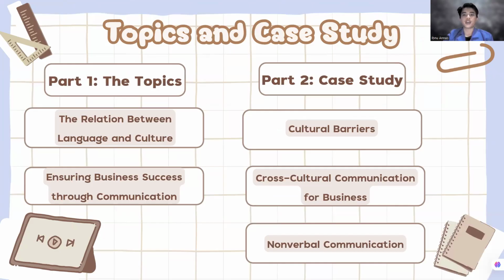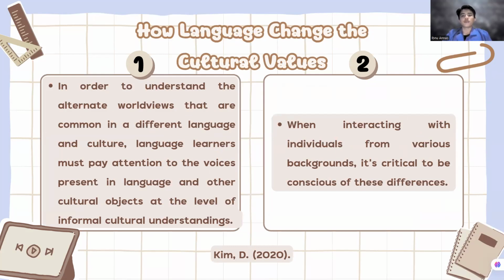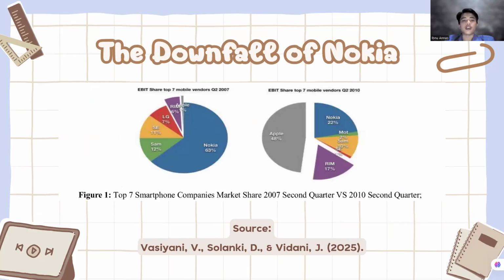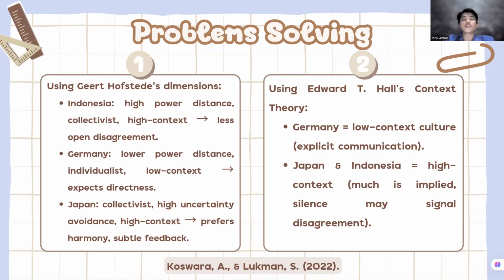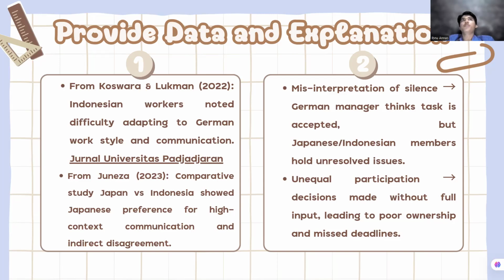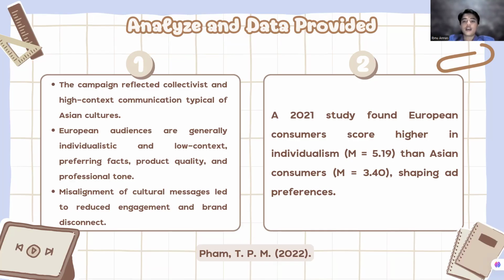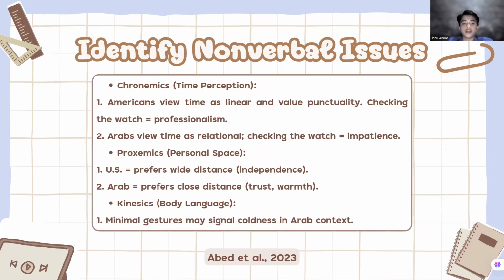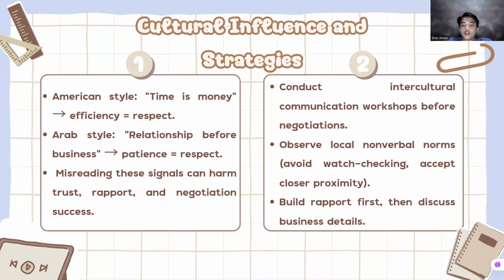Cross-Cultural Communication Mid-Term Project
Ibnu Annas
33220164
33.7A.01
English Literature